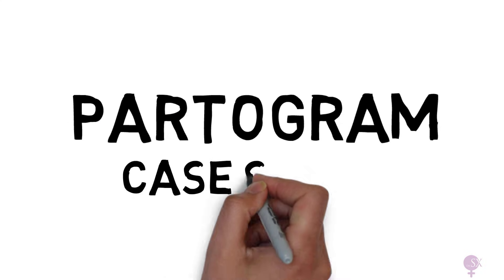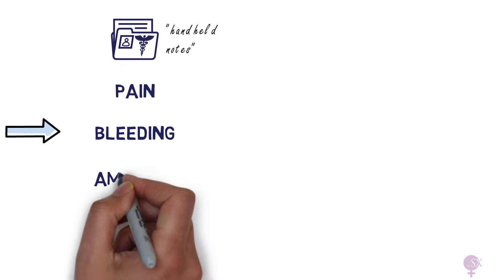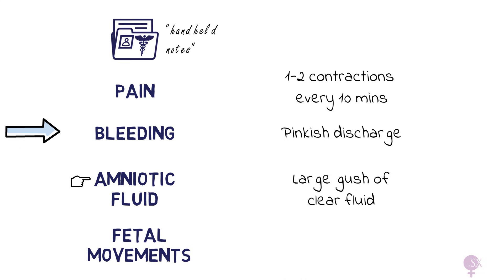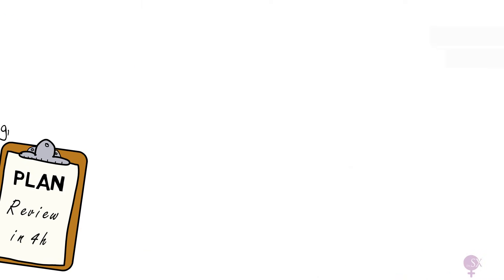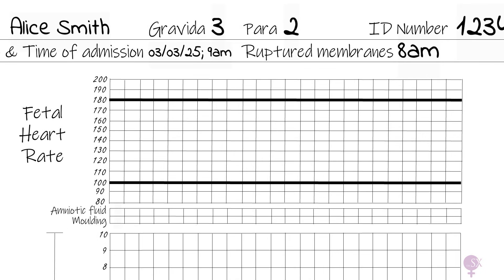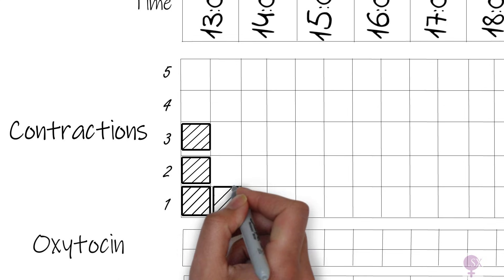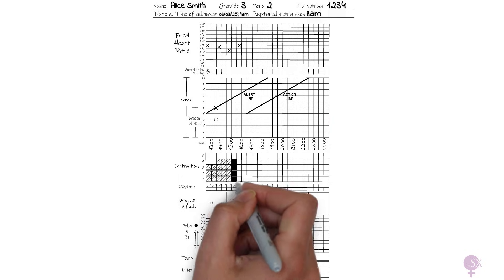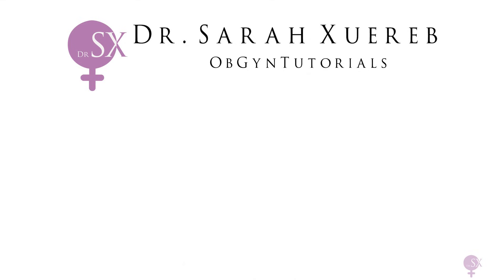Partogram - Case Series 1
The 2nd video in our series on the partogram!
Start off by watching the first video on partogram basics:
Here we will be putting our knowledge into practice and using a partogram for a real case.